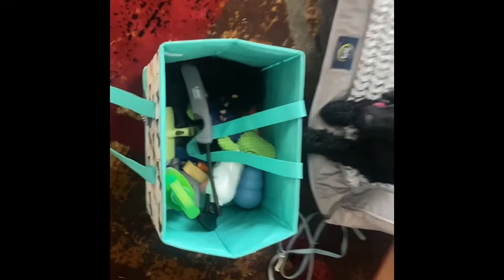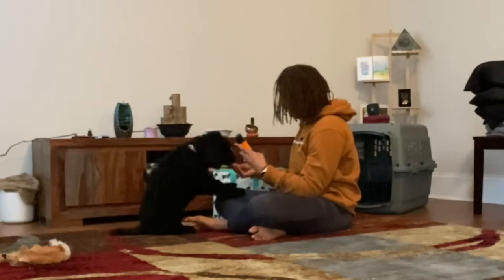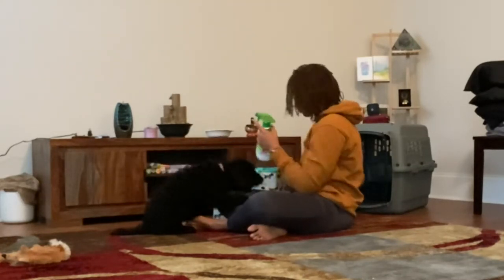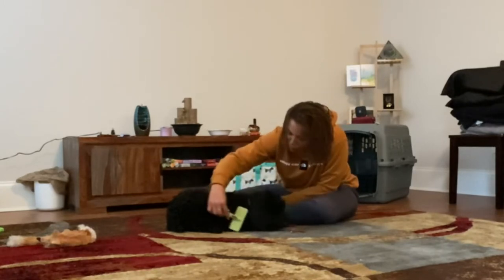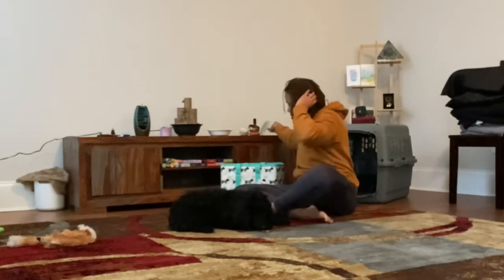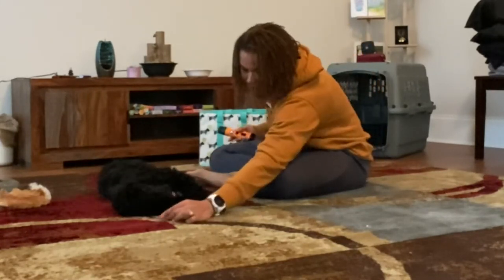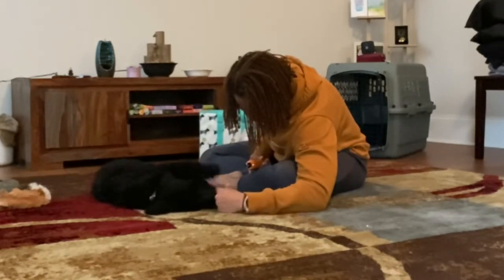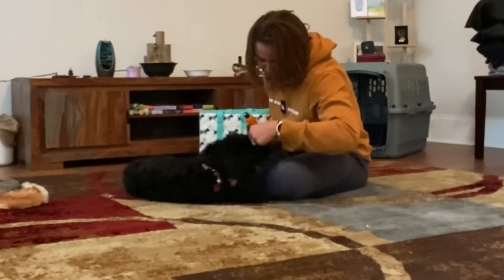Training My Standard Poodle Episode 3: Introduction to Grooming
This video goes over how I’m introducing Abby to standard grooming tools.

I am using a slicker brush and a dremel in the video.